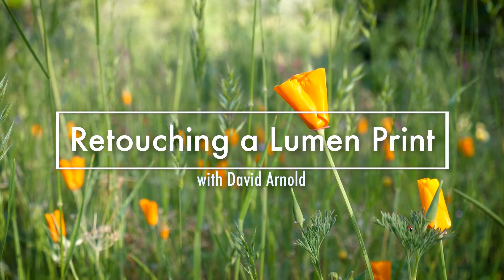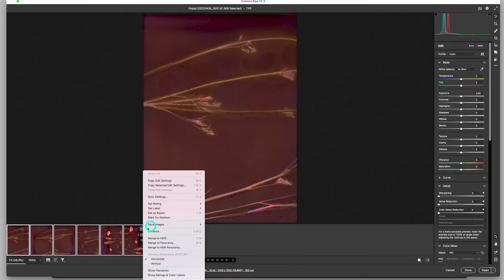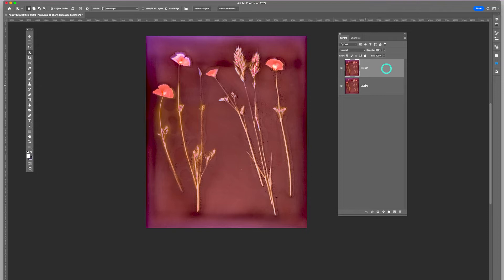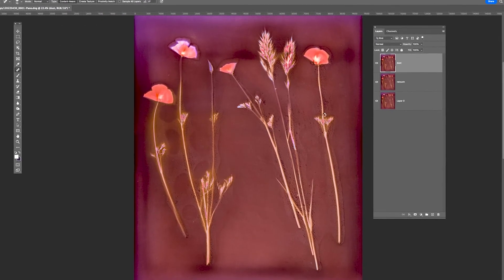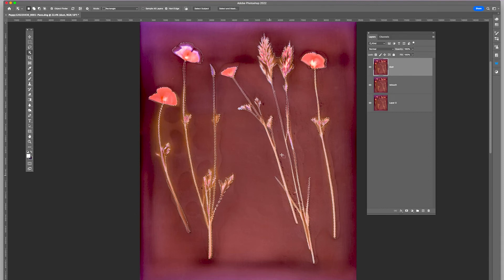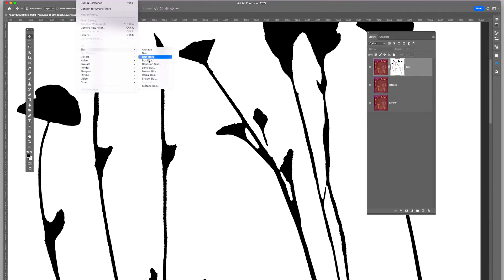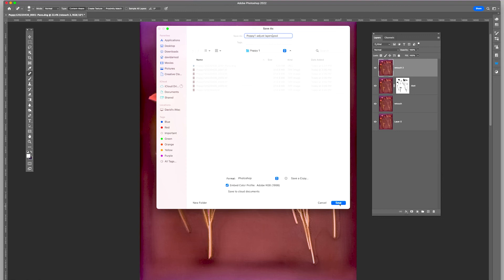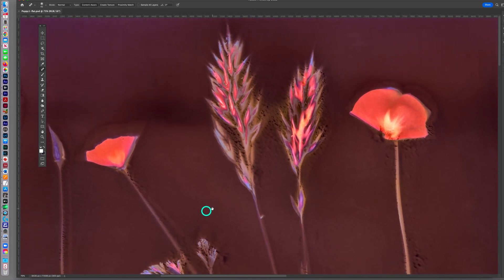Retouching A Lumen Print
Demonstration of lumen printmaking techniques and using Adobe Camera Raw and Photoshop to scan and retouch a lumen print.